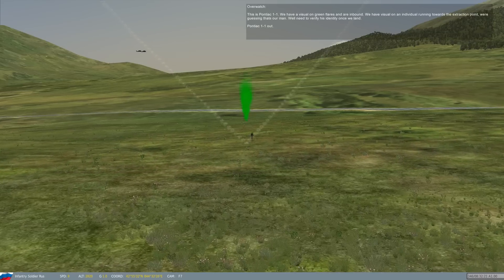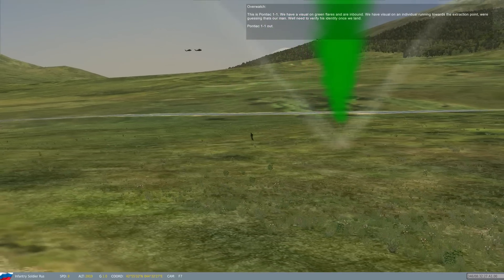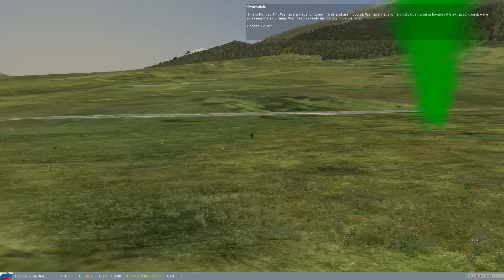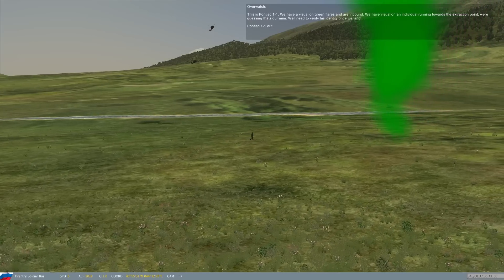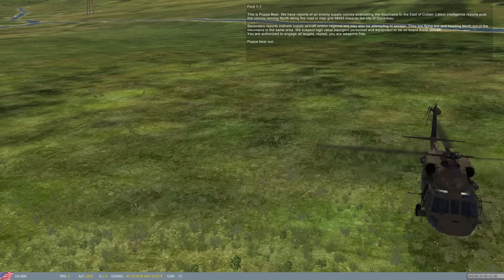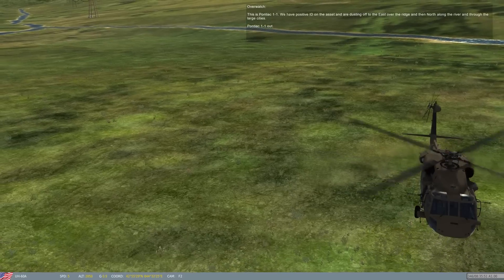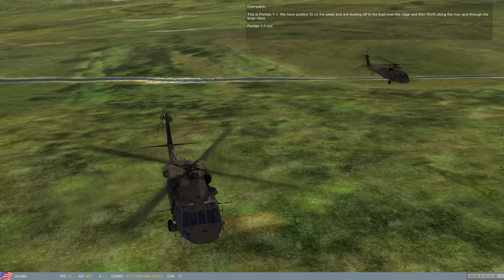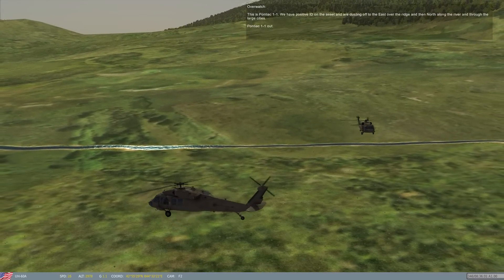DCS: World / Dynamic Extraction Group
A short video demonstrating the dynamic creation of a pair of infantry units that jog over to a specified point (in this case a deep cover asset that we're extracting), staying for a specified amount of time (I shortened the timer to 30 seconds for this demonstration) and then all running back to the helicopters to complete the extraction.

The dynamic infantry units spawn at the location of the first helicopter that lands and run to the asset's location wherever he happens to be when they are created. The helicopters *could* take off again if they wanted and come back to land somewhere else as long as they stay within the extraction zone and the units will all run to the new helicopter location for extraction.

I plan to flesh this out a bit and integrate it with user controlled UH-1H Huey helicopters in my mission "Asset Extraction" allowing clients to land and see a visual representation of an extraction team meet the asset and call them back in for pick-up if they've taken off  for whatever reason and be able to navigate to their new location.

Clients will therefore be able to drop off an extraction team, return to the air for providing close air support while the asset's identity is verified (or stay on the ground and deal with incoming infantry using the door guns), land and have all ground units make their way to the helicopter and continue home with a more immersive sense of having rescued someone from enemy territory.